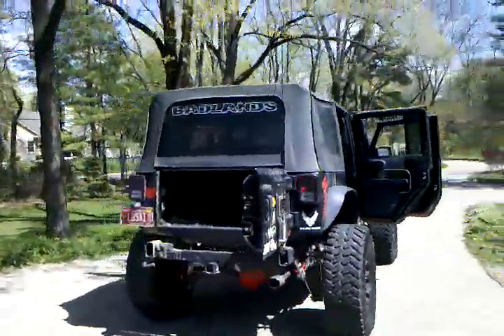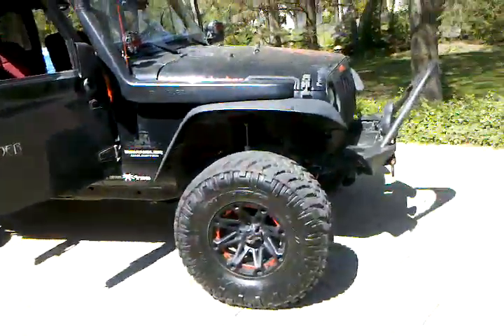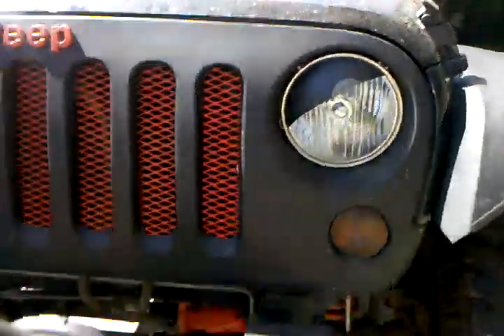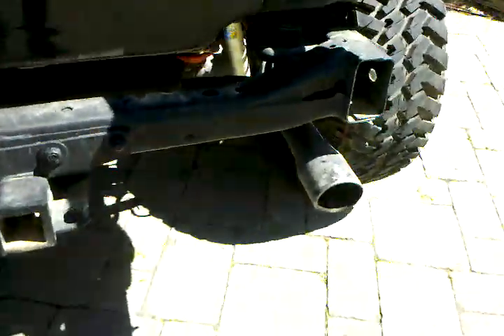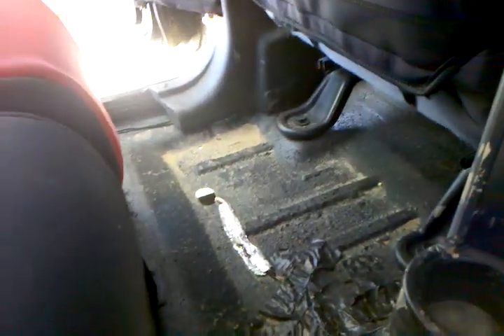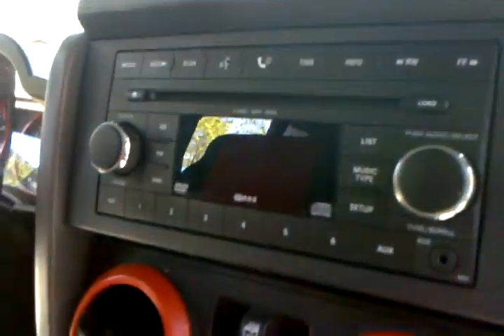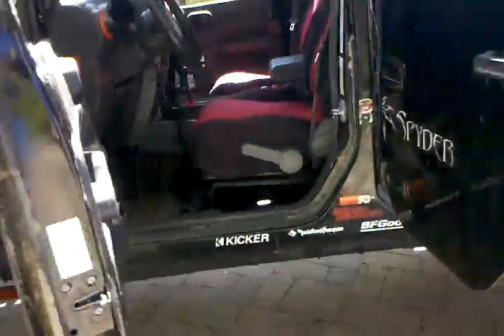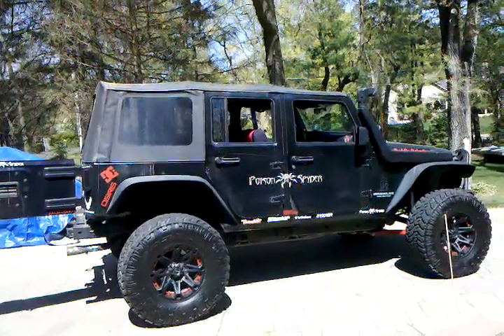Ludski Sold His Jeep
Sold my jeep. with all the mods. to a friend in san antonio. driving down to deliver it to her. 21 hour drive. and then flying back.

will be buying another JK when i get home. a 2012. but i wont say what color, ill let you guys see when i get it.

be sure to check out jkfreaks dot com and use ludski as a referral for a great jeep jk community.